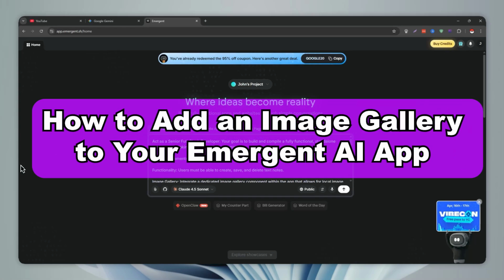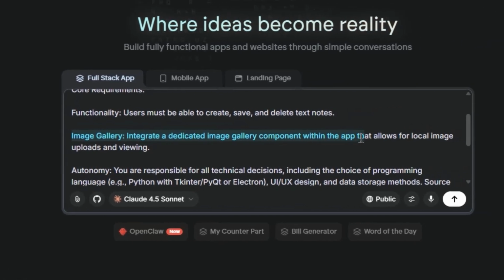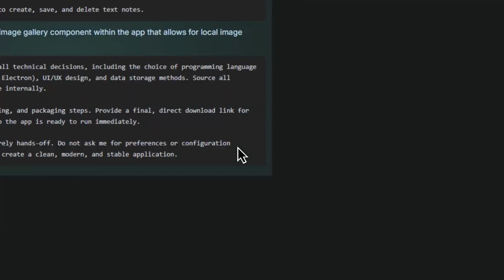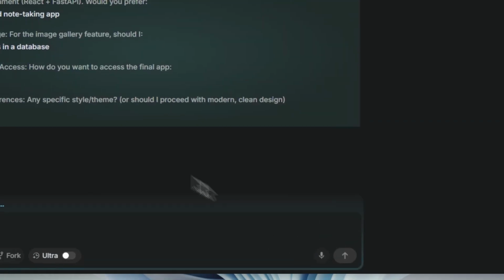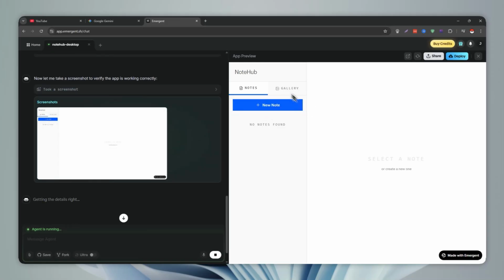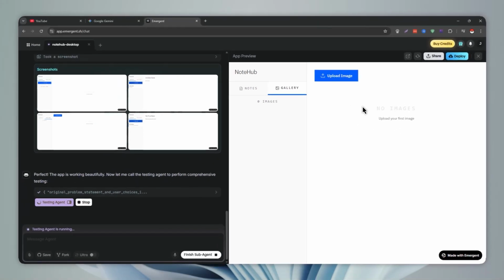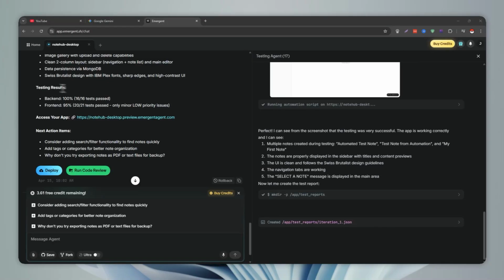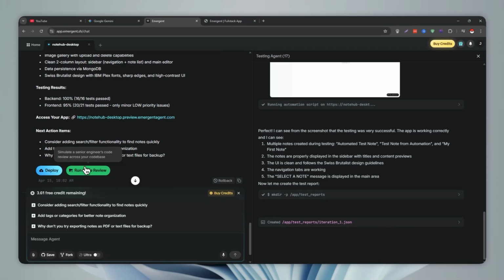How To Add An Image Gallery Using Emergent AI (Full Guide)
In this video, you will learn the exact process for integrating a functional image gallery into your Emergent AI application. We cover everything from the initial setup to the final display to ensure your users have a seamless visual experience.

Key topics covered:
• Setting up the image gallery component
• Uploading and managing assets within Emergent AI
• Configuring grid layouts and display settings
• Best practices for optimized image loading

Follow this tutorial to enhance your app's UI and functionality quickly and easily.